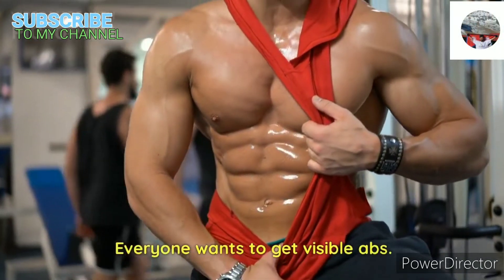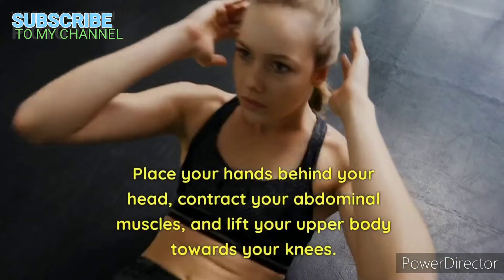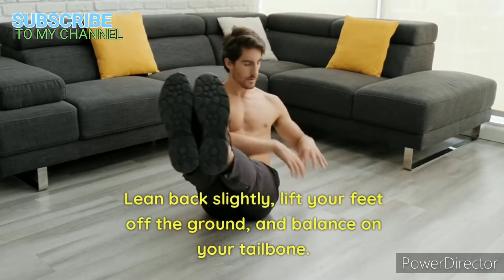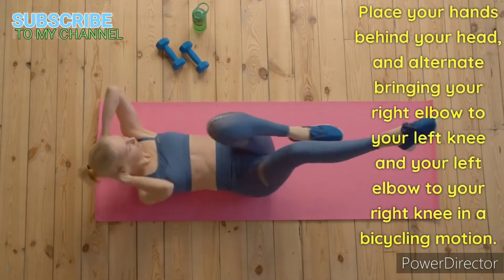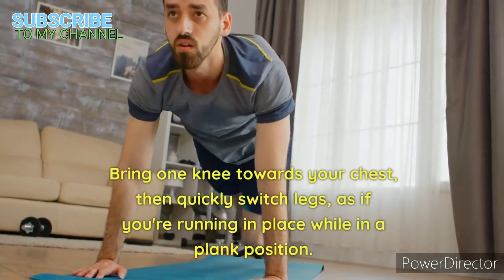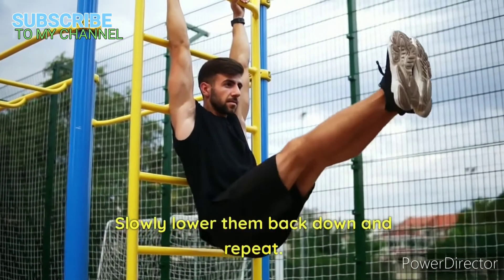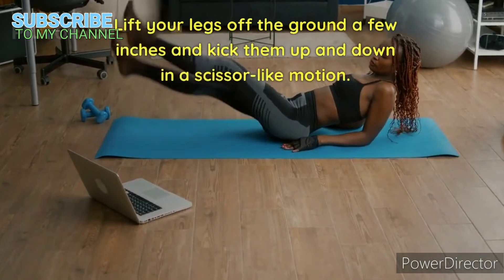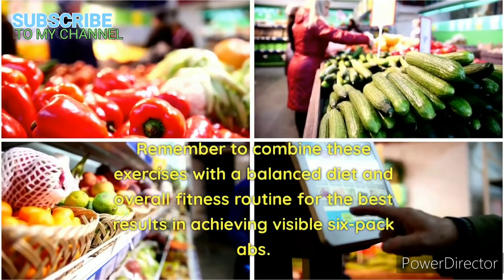10 Intense Exercises for Ripped Six-Pack Abs! || Six pack abs in one month || Gym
Description:
Are you ready to take your abs to the next level? Look no further! In this highly anticipated video, we bring you 10 intense exercises that will help you achieve those coveted six-pack abs. Whether you're a beginner or a seasoned fitness enthusiast, these exercises will challenge your core and sculpt your abs like never before.

Join our expert fitness trainer as they guide you through a series of dynamic and targeted exercises designed to maximize your abdominal strength and definition. From crunch variations and planks to leg raises and bicycle twists, this workout routine covers all the essential moves for a sculpted midsection.

But be warned: this is not for the faint of heart. Brace yourself for a high-intensity training session that will push your limits and leave you feeling exhilarated. Get ready to sweat, burn calories, and ignite your metabolism as you embark on this incredible journey towards six-pack abs!

Achieving a shredded midsection requires dedication, consistency, and a healthy diet. So, make sure to complement your workout routine with clean eating habits and proper nutrition. Stay motivated, stay focused, and track your progress along the way. Remember, Rome wasn't built in a day, but with determination and perseverance, you can transform your abs and achieve your fitness goals.

Join the thousands of fitness enthusiasts who have already embraced this workout routine and witnessed amazing results. Don't wait any longer; start your journey to ripped six-pack abs today!

You can drop the comment if you want to know about any mechanism, cad design, fun facts and many more.